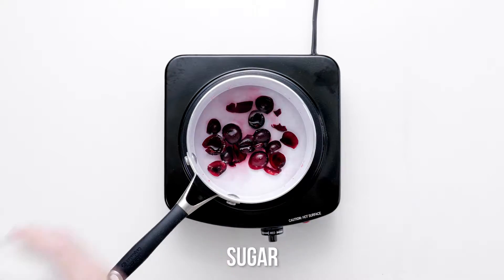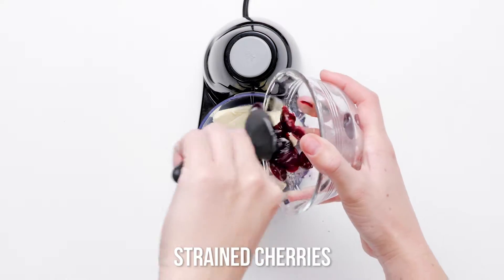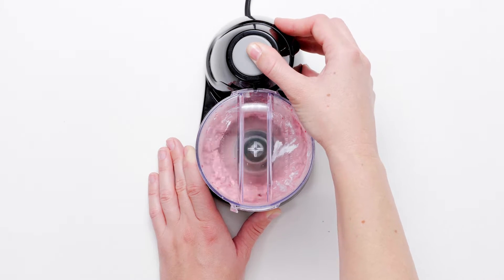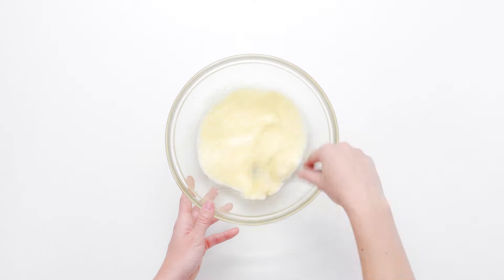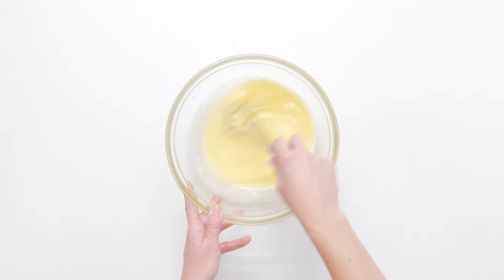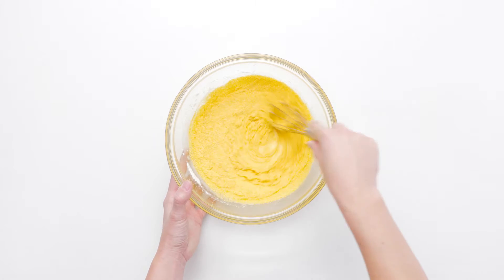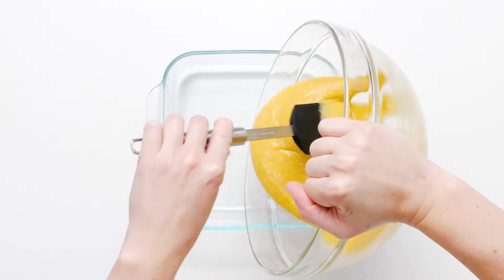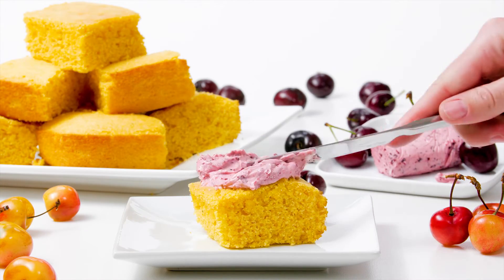Gluten Free Cornbread with Cherry Butter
This is probably one of the best things to ever come out of my kitchen.  It is bright and has a rich flavor!  Perfect as a side dish, breakfast, dessert or afternoon snack.

This lightly sweetened cornbread is perfectly moist.  The vibrant cherry butter not only adds color but gives it a bright pop of tart, sweet and creamy flavor.

Cornbread is one of my favorite recipes.  I love how versatile it can be.  You can make a pan and have breakfasts, snacks, sides all week long.  It’s one of my favorite treats.  Topped with this over the top delicious cherry butter – amazing!

I used the reserved cherries from this Recipe to make the butter.  If you have not made the prosecco recipe, (you are truly missing out!) you could easily make the sweetened cherries before hand.  I have included the recipe for those below, as well.

Ingredients:

1 cup cornmeal
1/2 teaspoon salt
1/2 cup sugar
3 teaspoons baking powder
1 egg
3/4 cup milk
1/3 cup canola oil
1/4 cup simmered sugar cherries